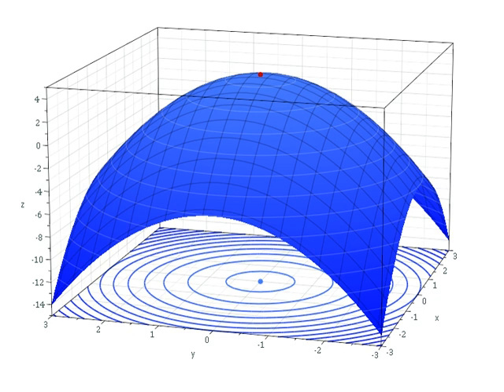Mathematical economics | Wikipedia audio article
This is an audio version of the Wikipedia Article:
Mathematical economics

- Socrates

SUMMARY
Mathematical economics is the application of mathematical methods to represent theories and analyze problems in economics.  By convention, these applied methods are beyond simple geometry, such as differential and integral calculus, difference and differential equations, matrix algebra, mathematical programming, and other computational methods. Proponents of this approach claim that it allows the formulation of theoretical relationships with rigor, generality, and simplicity.Mathematics allows economists to form meaningful, testable propositions about  wide-ranging and complex subjects which could less easily  be expressed informally. Further, the language of mathematics allows economists to make specific, positive claims about controversial or contentious subjects that would be impossible without mathematics. Much of economic theory is currently presented in terms of mathematical economic models, a set of stylized and simplified mathematical relationships asserted to clarify assumptions and implications.Broad applications include:

optimization problems as to goal equilibrium, whether of a household, business firm, or policy maker
static (or equilibrium) analysis in which the economic unit (such as a household) or economic system (such as a market or the economy) is modeled as not changing
comparative statics as to a change from one equilibrium to another induced by a change in one or more factors
dynamic analysis, tracing changes in an economic system over time, for example from economic growth.Formal economic modeling began in the 19th century with the use of differential calculus to  represent and explain economic behavior, such as utility maximization, an early economic application of mathematical optimization. Economics became more mathematical as a discipline throughout the first half of the 20th century, but introduction of new and generalized techniques in the period around the Second World War, as in game theory, would greatly broaden the use of mathematical formulations in economics.This rapid systematizing of economics alarmed critics of the discipline as well as some noted economists.  John Maynard Keynes, Robert Heilbroner, Friedrich Hayek and others have criticized the broad use of mathematical models for human behavior, arguing that some human choices are irreducible to mathematics.